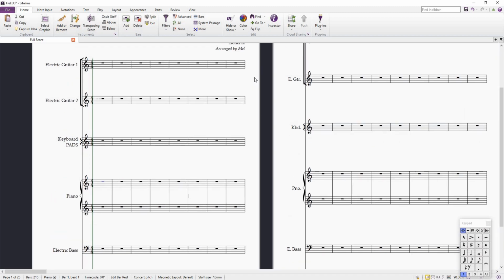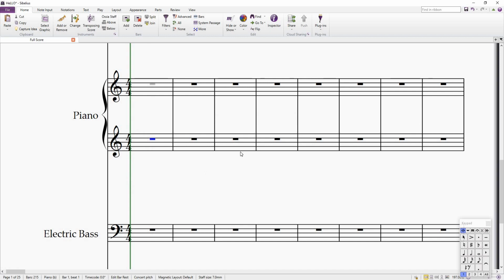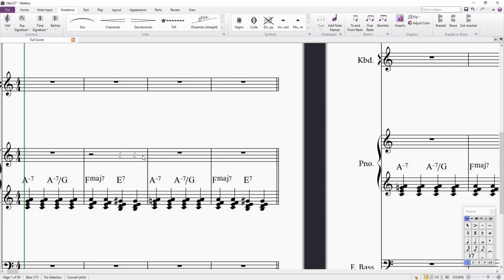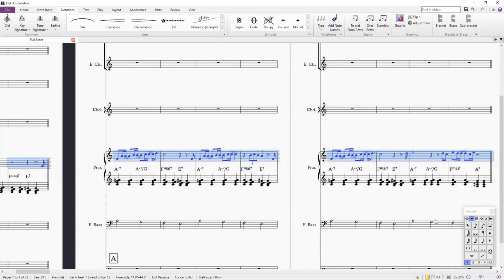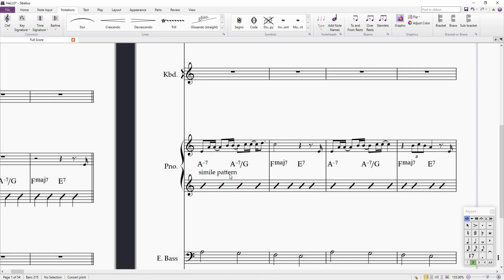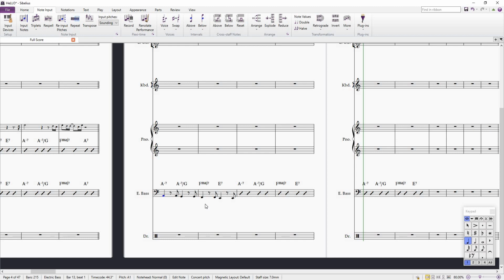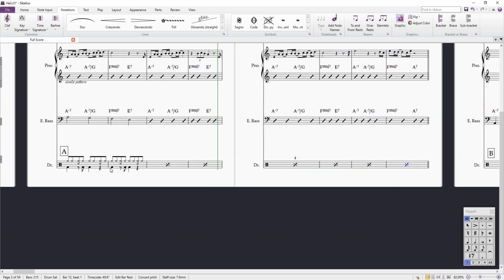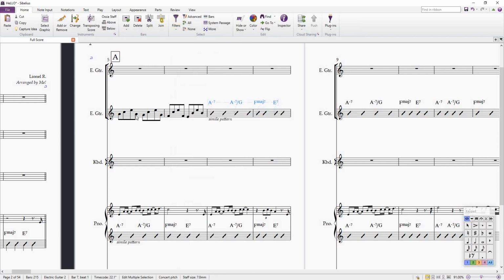How To Write For Rhythm Section | Sibelius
In this video, I share with you how I write for any rhythm section, whether in a band or orchestra. Please be advised, this is a long video! Hope you find this video useful!